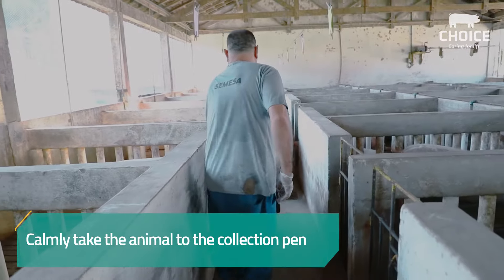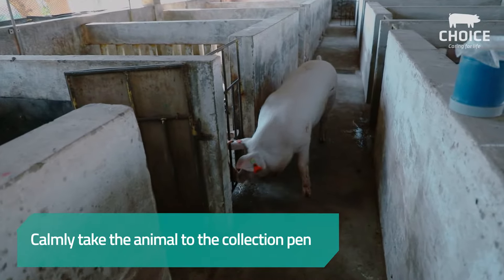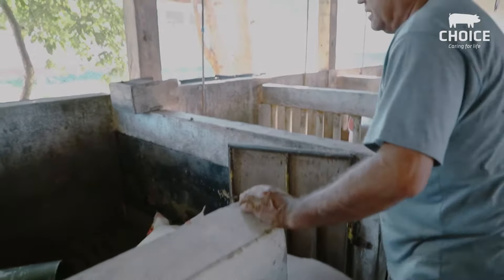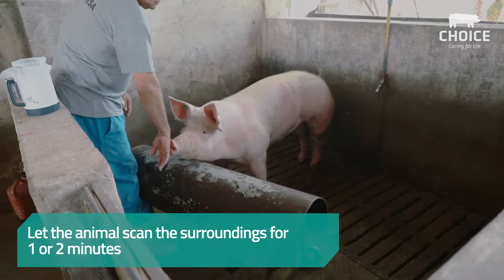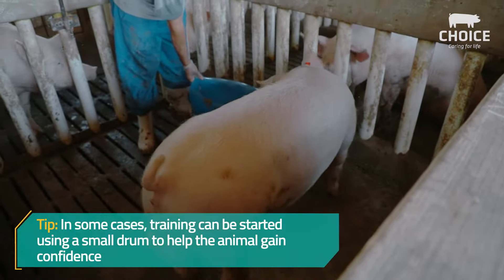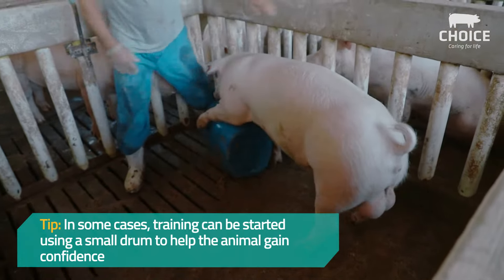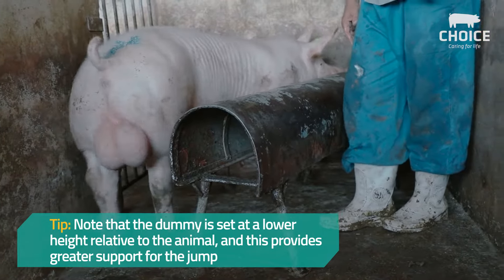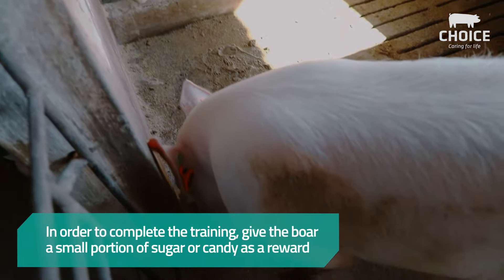Tips for training boars for artificial insemination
🐷 Calmly take the animal to the collection pen.

* Let the animal scan the surroundings for 1 or 2 minutes.

* Massage the animal's prepuce in order to stimulate it.

* Tip: If using an adjustable dummy, try to set it at an incline to facilitate the jump.

* Tip: In some cases, training can be started using a small drum to help the animal gain confidence.

* Tip: Note that the dummy is set at a lower height relative to the animal, and this provides greater support for the jump.

* After the first mount, collect semen daily for 3 consecutive days to complete the training.

* In order to complete the training, give the boar a small portion of sugar or candy as a reward.